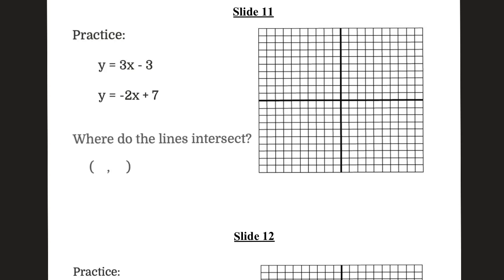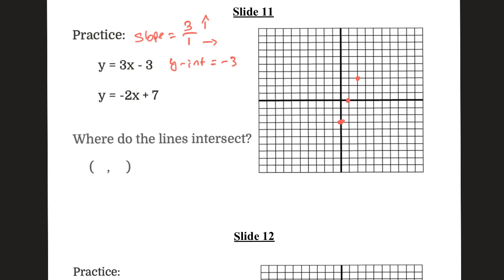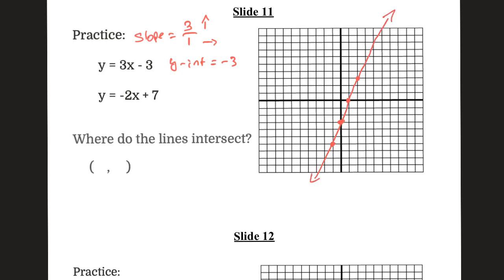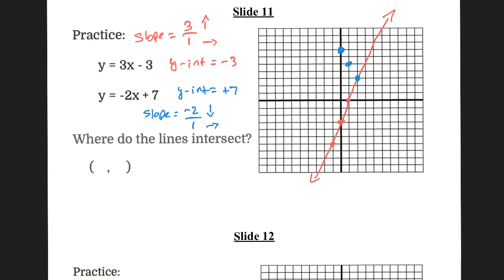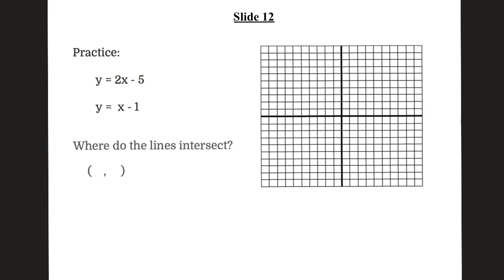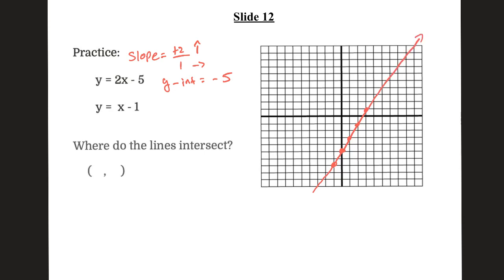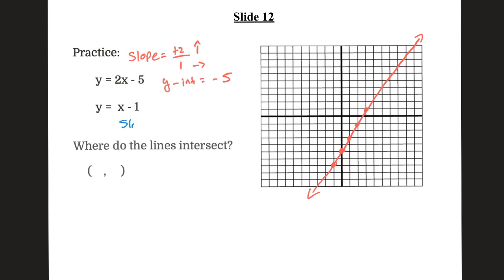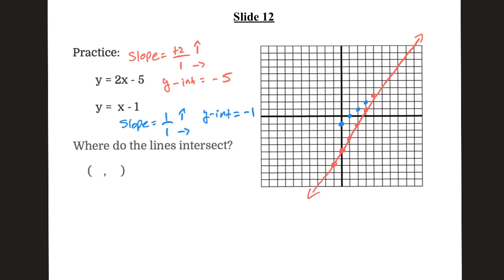HS Prep Math - Graphing Systems - Slides 11, 12 - Video Key